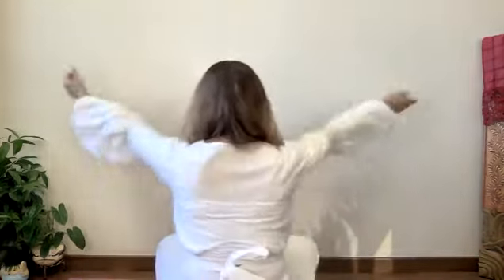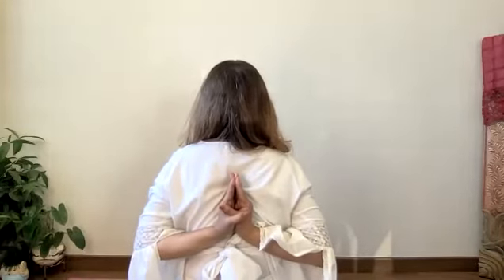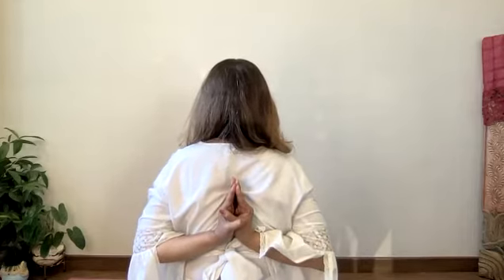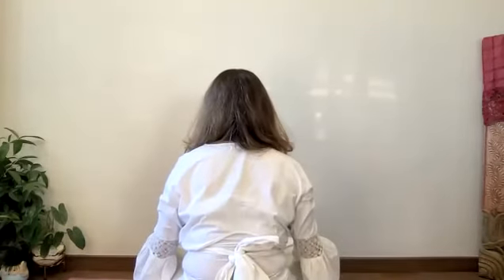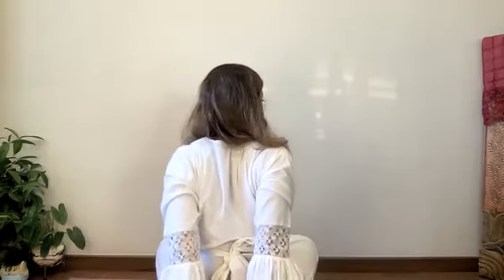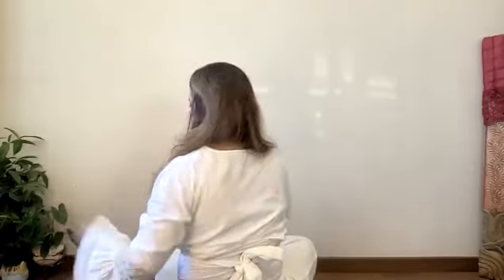Healing with an Intend Mukula Mudra, & Twist Ujjayi Weight loss Energise | Bijal's YogDivine 🧘‍♀️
About Bijal YogDivine:
Bijal Doshi's YogDivine are highly reputed yoga classes in Mumbai combining a wealth of knowledge and experience of our founder Mrs. Bijal Doshi. Whether you want to improve your flexibility, accelerate recovery after an injury, or simply make a positive lifestyle change, Bijal's YogDivine has something to offer that will make you come join our classes. Bijal's Bollywood Yoga has gone viral crossing 1.4 Million Views!

Email Bijal at bsdoshi(at)gmail.com to join her group classes.